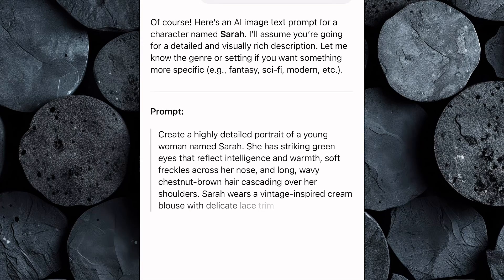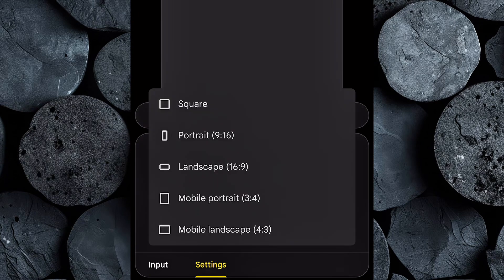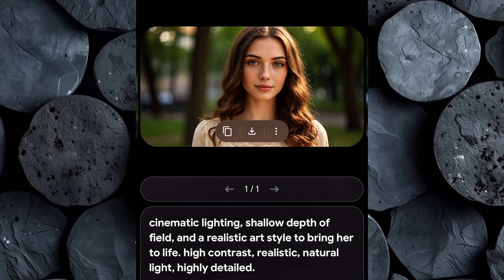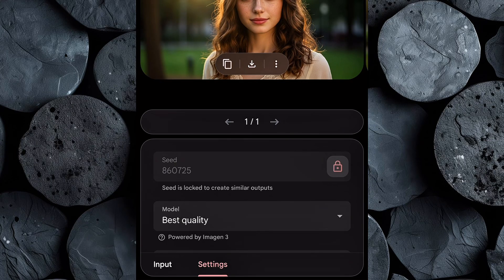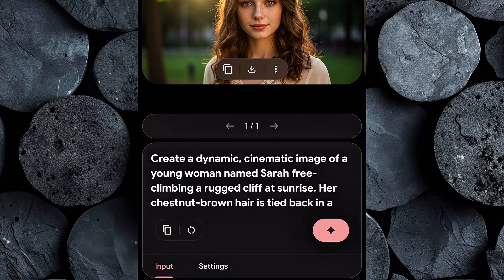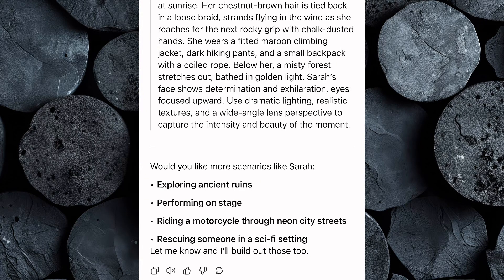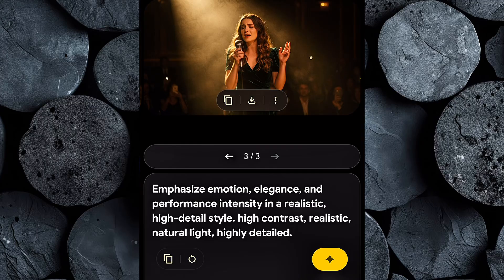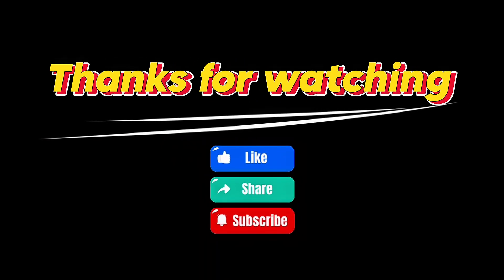Forget MidJourney: This NEW Free AI Creates Perfectly Consistent Characters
Want to create the same AI character in every scene—with matching facial features, outfits, and style—completely free? In this video, I’ll show you how to generate unlimited consistent AI characters using free tools like ChatGPT and Google ImageFX. Whether you’re making YouTube stories, animated series, or social media content, this technique ensures your characters look the same every time.

You’ll learn how to:
✅ Create a detailed character prompt with ChatGPT
✅ Generate stunning, realistic images in ImageFX
✅ Use seed locking for perfect consistency
✅ Build characters for storytelling, animation, and branding